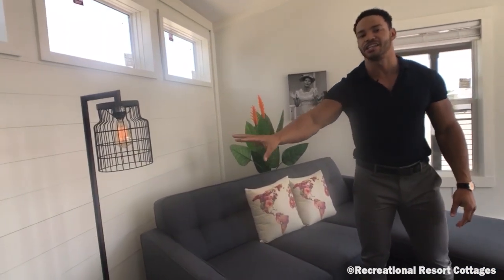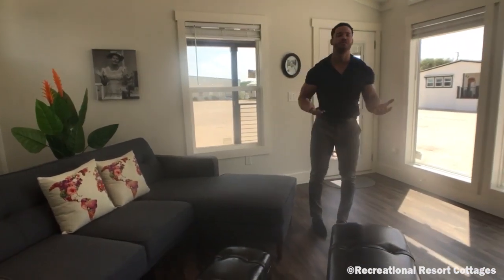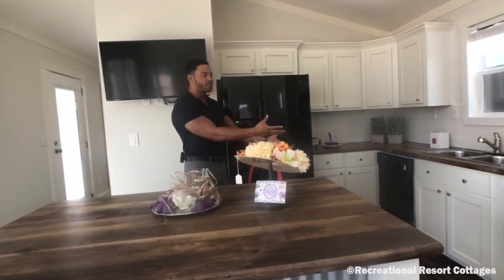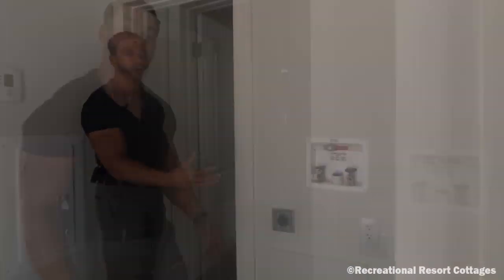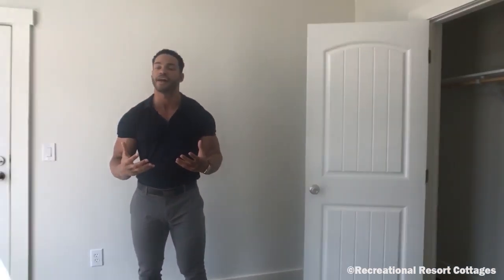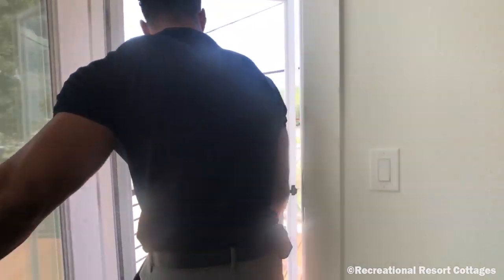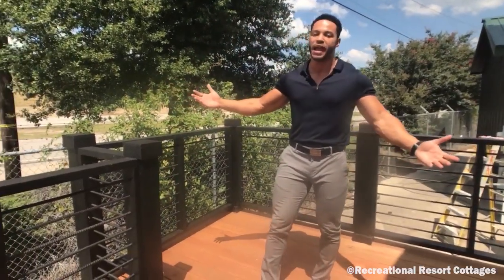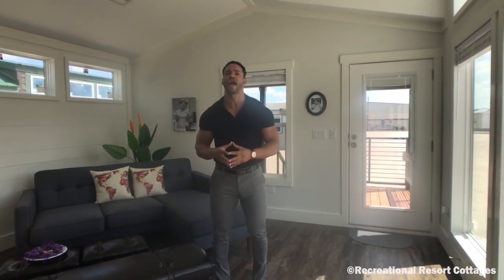SPECTACULAR REAR DECK/FRONT PORCH Mini Home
This version of the Newcastle Mini Mansion is designed with an open rear deck. You get the covered front porch plus an open top rear deck off of the bedroom. The rear deck also has a bumpout for a grill or fishing pole mounts. Let us know what you think about the open deck concept. And remember that you can cover the rear porch, if desired. The bumpout area, however, will extend outside the covered porch area.